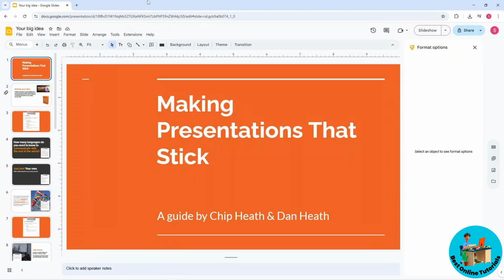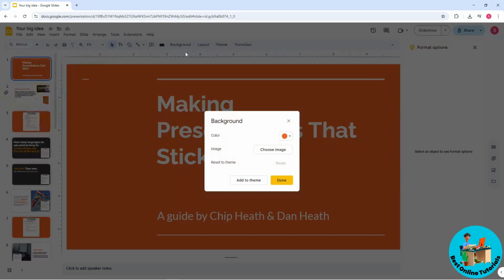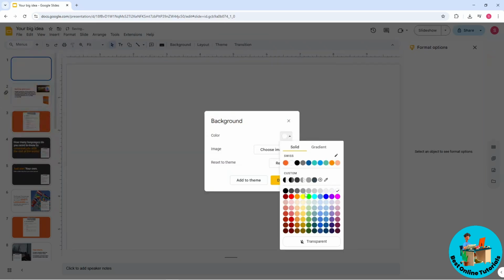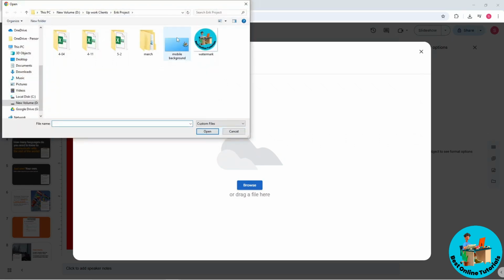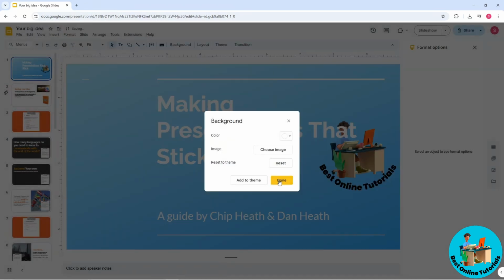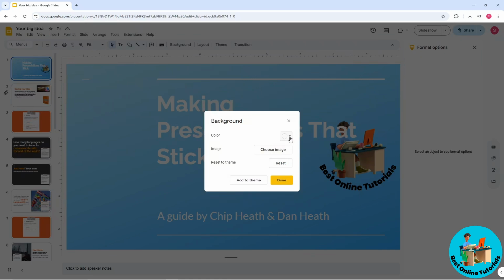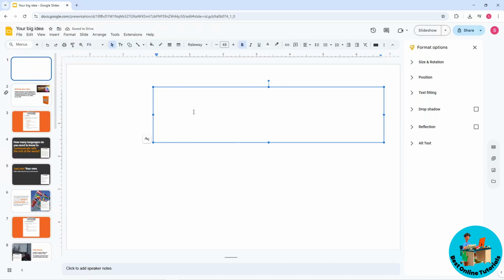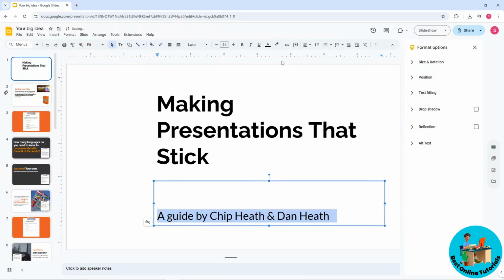How to remove background on Google slides (Works 2026)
How to remove background on Google slides

Learn how to easily remove background on Google Slides in this quick tutorial. Follow these simple steps to make your presentations stand out!